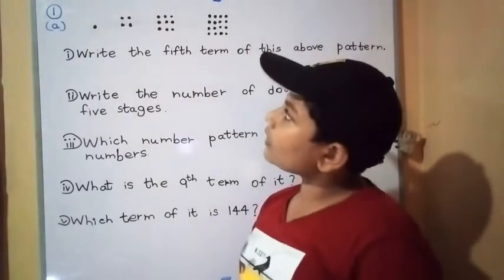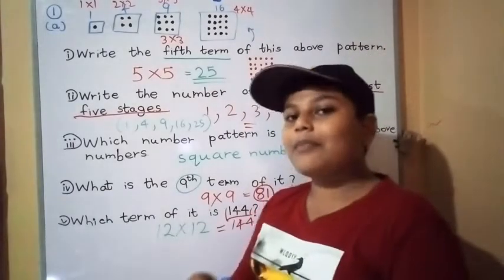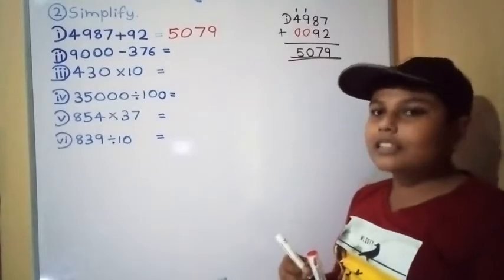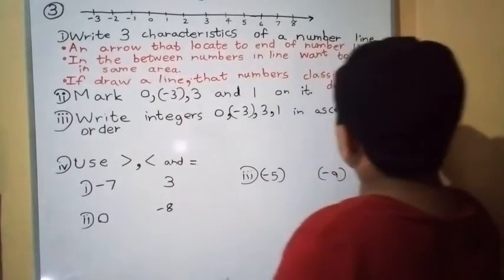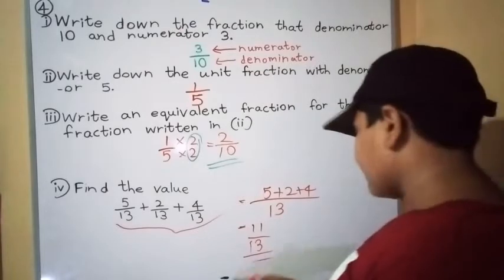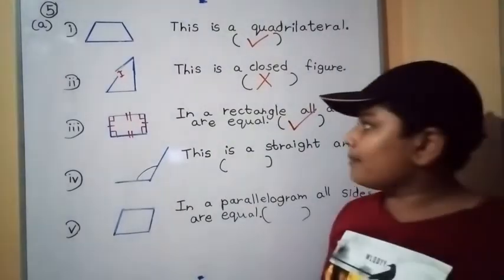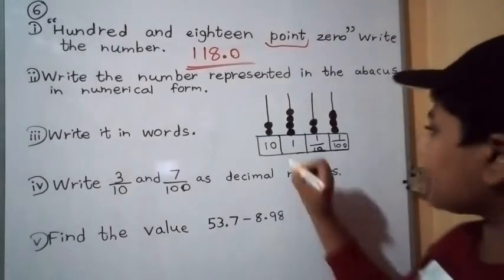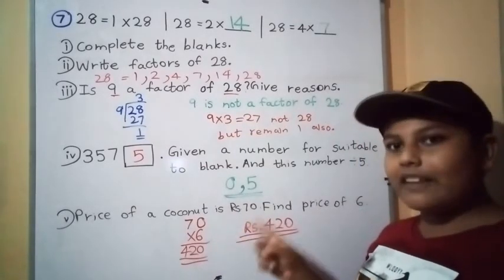Grade 6-Western Province-2nd term Evaluation-2018..Paper......Part 2 Discussion......Maths.....LMWP